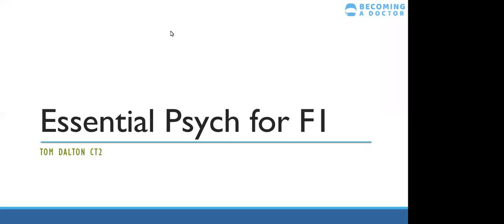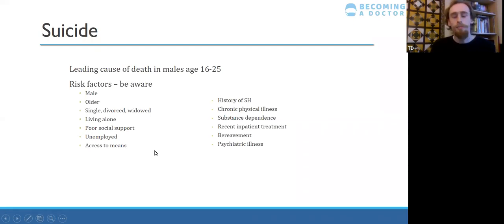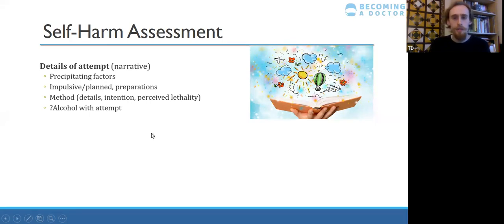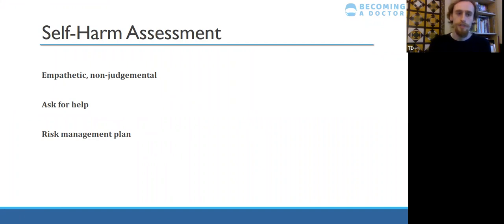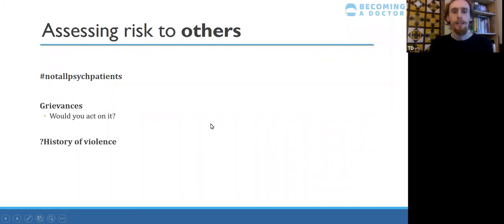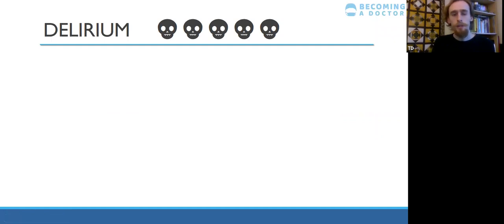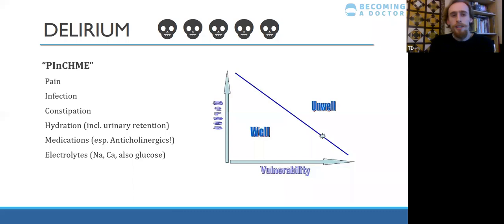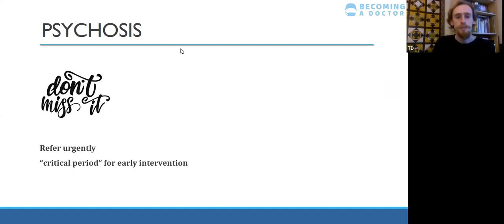Online Tutorial | Essential Psych for all F1's | F1 Tips | FiY1 or Starting F1 this August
Subject: F1 Tips
Topic: Essential Psych for all F1's
Tutor: Dr. Tom Dalton
Recommended Target Group: FiY1 or Starting F1 this August